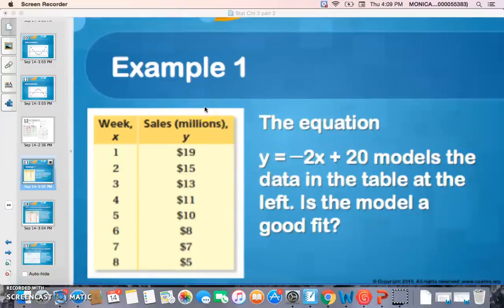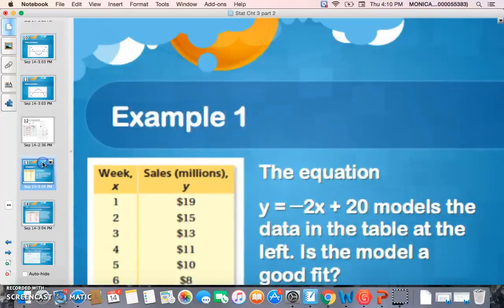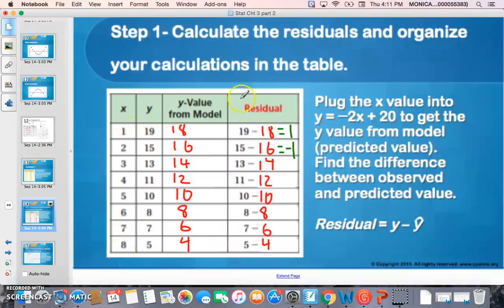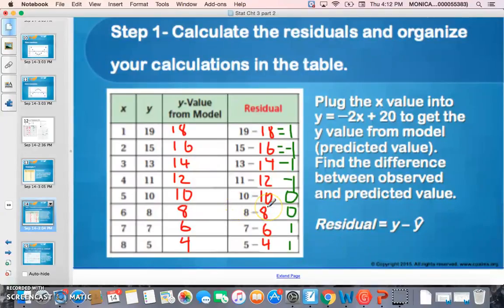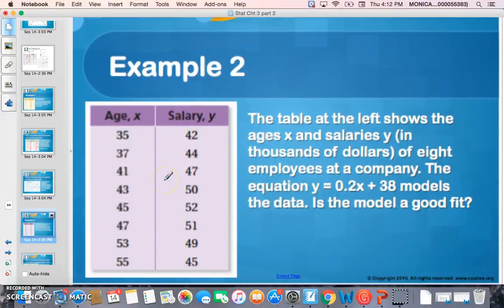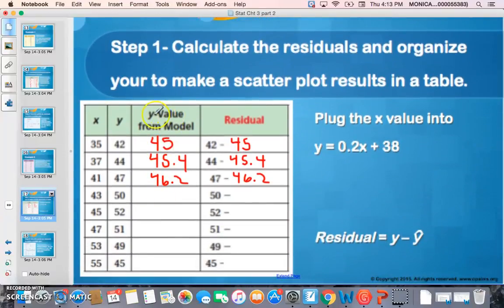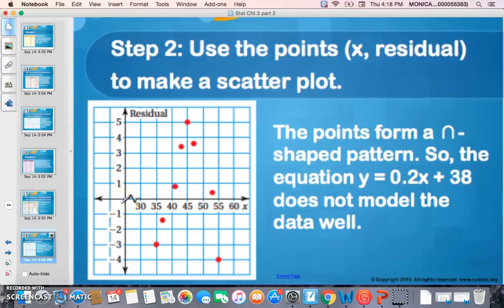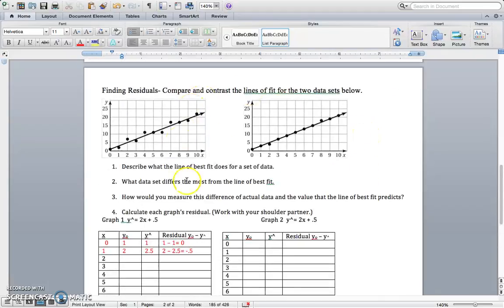Residuals Part B